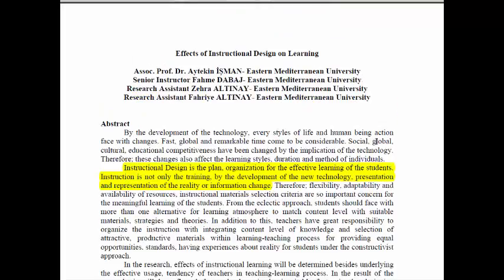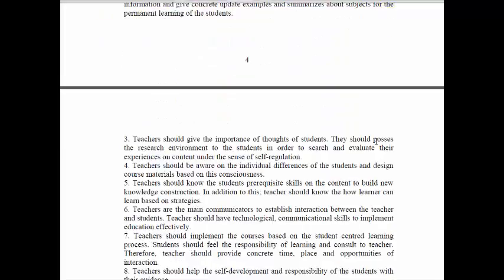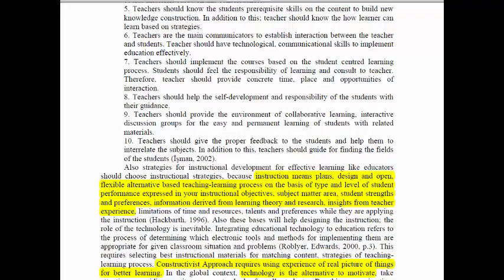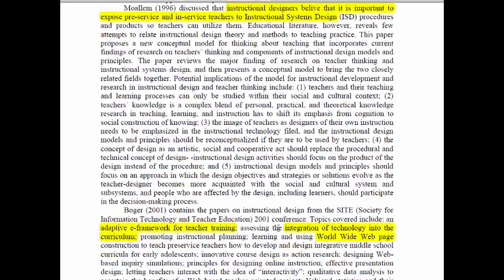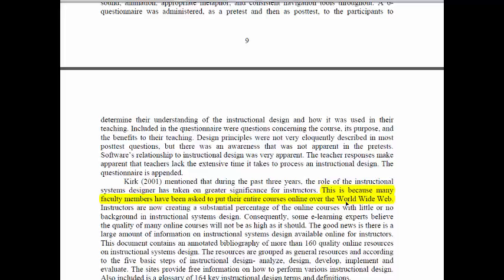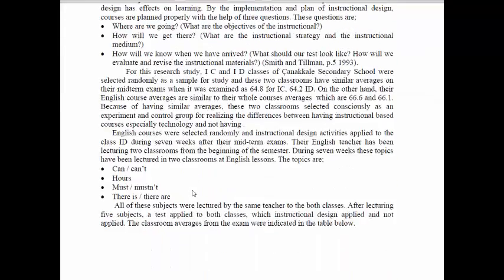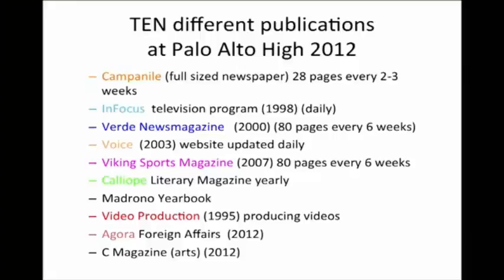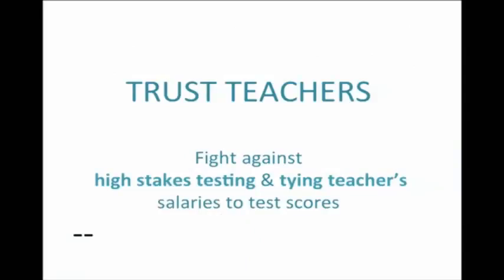Instructional Design Part 2